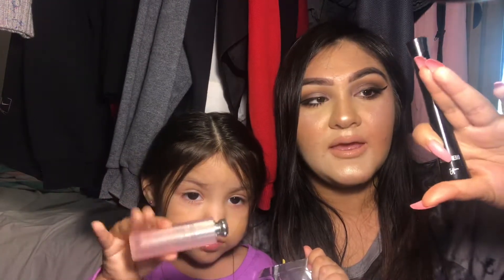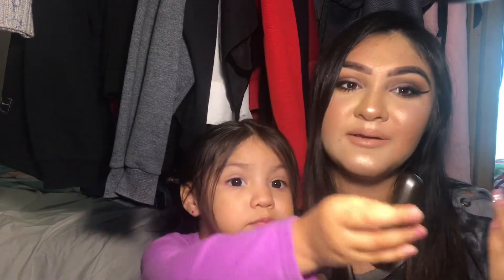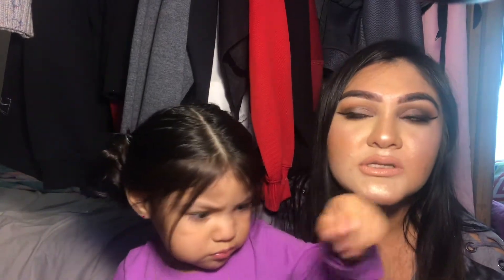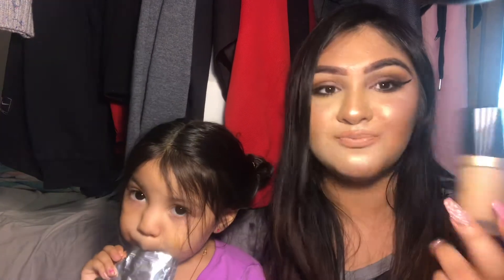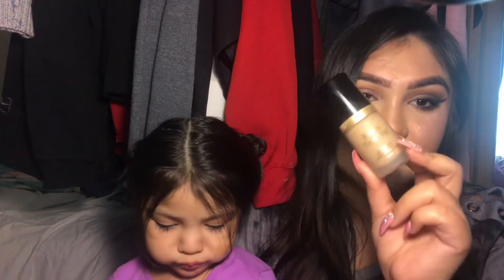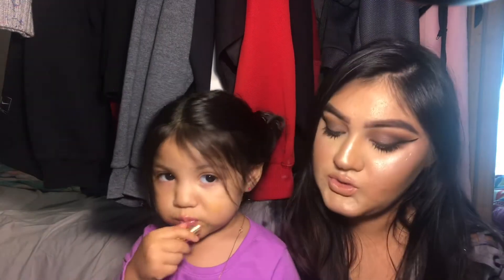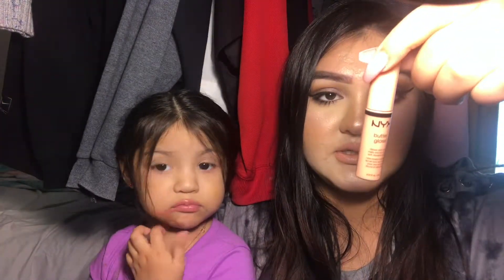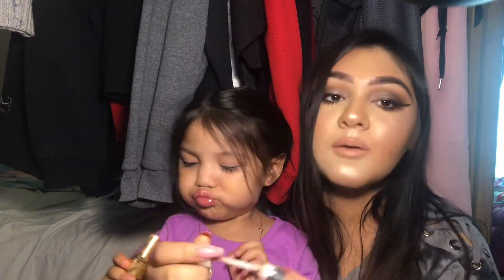Give it some time Project Pan intro